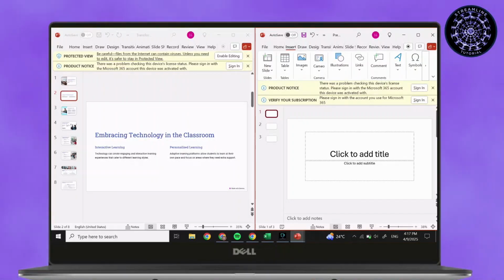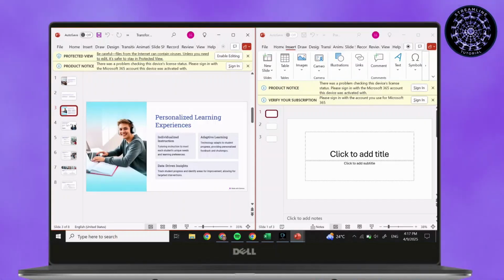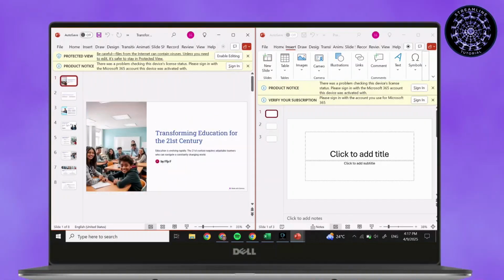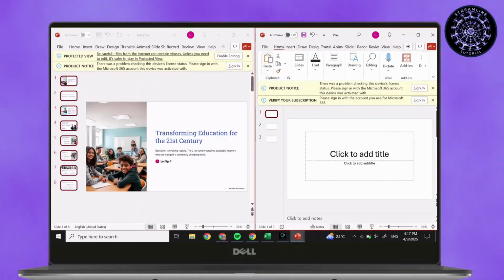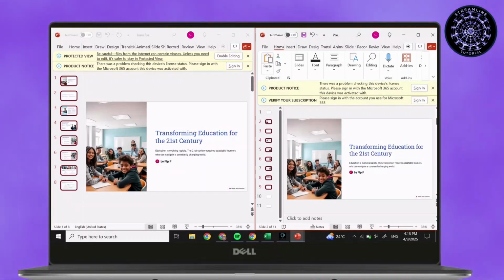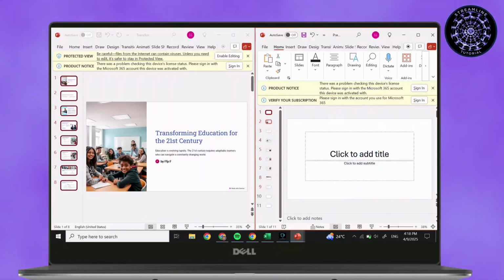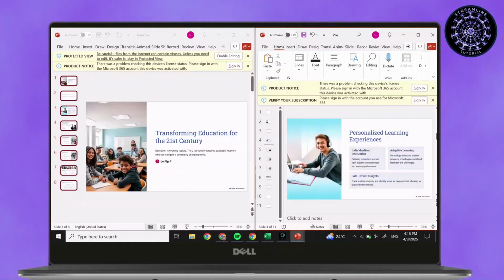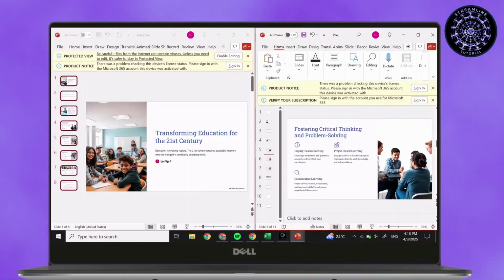How To Copy Slides To Another PowerPoint: Full Guide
Welcome to our step-by-step guide on "How To Copy Slides To Another PowerPoint"! If you need to transfer slides from one presentation to another, this video will walk you through the process. Whether you're combining multiple presentations or just want to move a few slides, we’ve got you covered. Learn how to copy and paste slides in PowerPoint, and explore different methods to ensure a smooth transition between your presentations.

What You’ll Learn:

How to copy slides to another PowerPoint presentation

How to move slides from one PowerPoint to another

Tips for maintaining slide formatting when copying

How to use the "Reuse Slides" feature in PowerPoint

How to copy slides between different PowerPoint files

How to copy slides while preserving animations and transitions